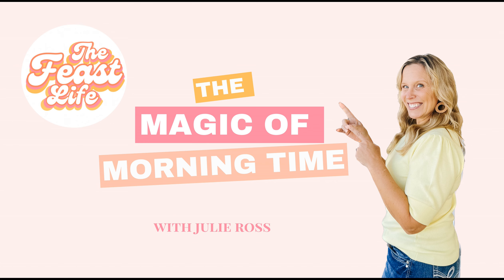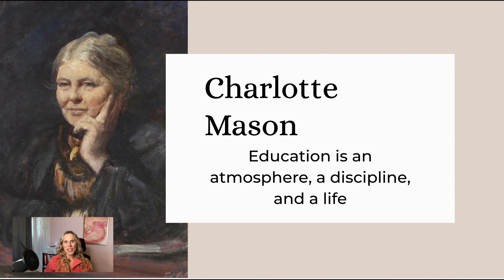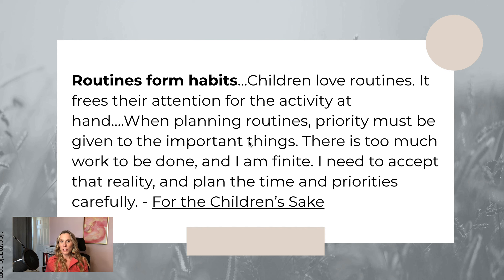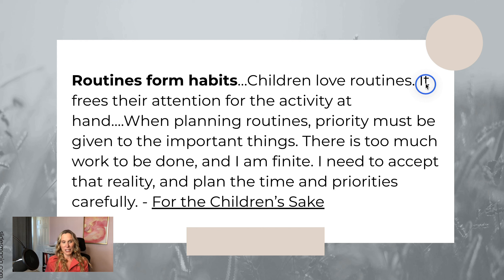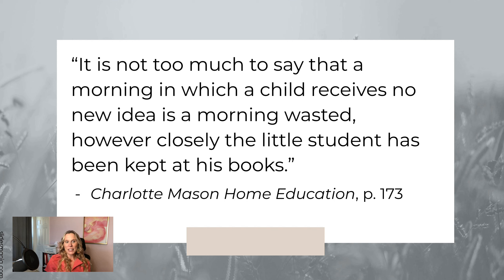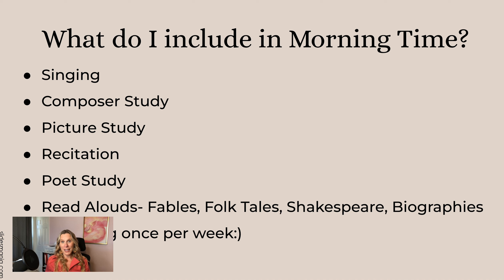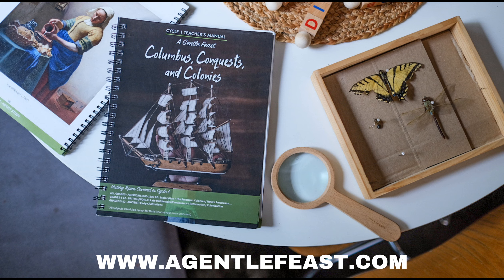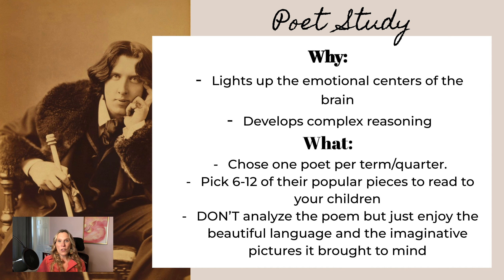The Magic of Morning Time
Want to fill your mornings with truth, beauty, and goodness while priming their minds for a successful school day?

Join Julie Ross as we explore the various ways you can harness this peaceful part of the day to set a positive tone for learning and family bonding. We'll discuss practical strategies for integrating the various subjects. Whether you're a veteran homeschooler or just starting out, this episode is packed with tips and inspiration to help you create magical mornings that fuel both the mind and the heart. Tune in to discover how to craft a morning time that aligns with your family's values and educational goals, fostering a love for learning and a harmonious start to your day.

In this episode you will learn:
-Why a morning routine is essential to starting your school day.
-The neuroscience behind how morning time primes your child’s brain for deep learning the rest of the day.
-How to release expectations and approach this routine with a long-term view.

Want to see if Morning Time is a good fit for your family?

Looking for a morning time to use for Christmas? and A Walk Through the Birth of Christ morning time packets for Advent.

“ I love Julie and the Feast Life.” If this sounds like you, please consider rating and reviewing the show on Apple Podcasts. This helps more people- just like you- find out about the show. to leave a five star review.